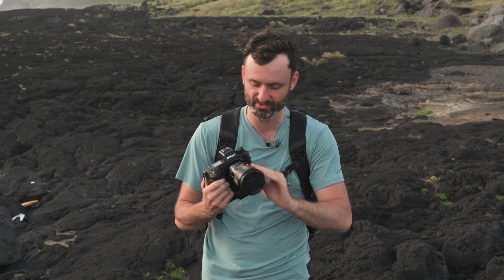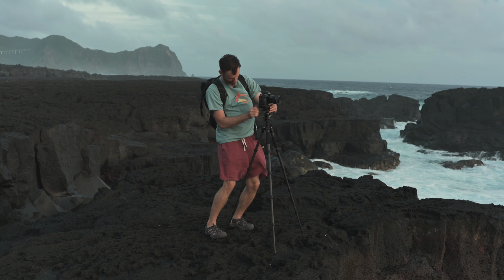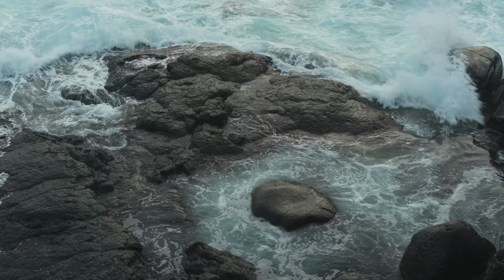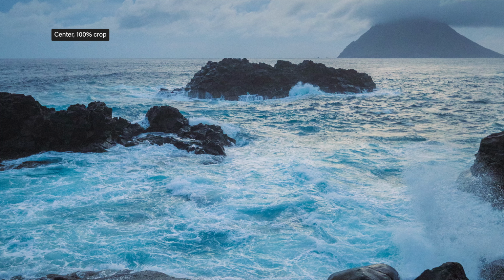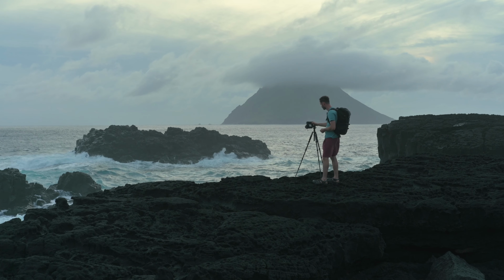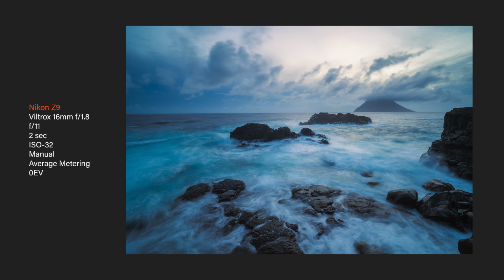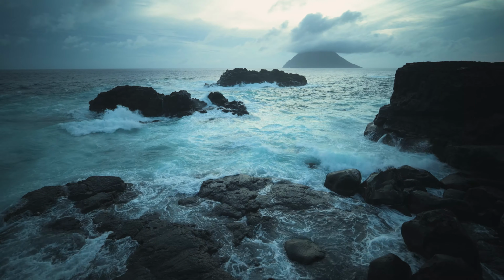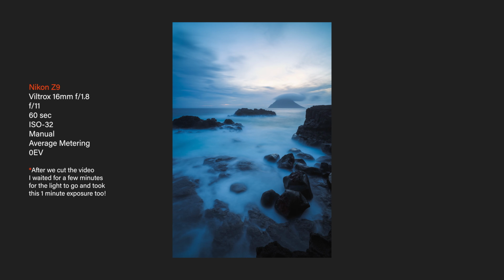Escaping Tokyo with the Viltrox 16mm f1.8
⭐ Viltrox 16mm f/1.8
⭐ Viltrox 27mm f/1.2

MY FAVORITE LENSES:
⭐ Nikon Z 35mm f/1.4
⭐ Nikon 28mm f/1.4E
⭐ SIRUI 85mm f/1.4
⭐ TTArtisan 75mm F2
⭐ Viltrox 50mm f/2
⭐ Viltrox 135mm f/1.8

MY GEAR:
📷 Nikon Z9
📷 Ricoh GR III
📷 Ricoh GR IIIx
⭐ Peak Design Slide Camera Strap

VIDEO SHOT ON:
🎥 Nikon Z6III
🎥 Nikon 24-70mm f/4
🎥 Viltrox 16mm f/1.8
🎥 DJI RSC 2